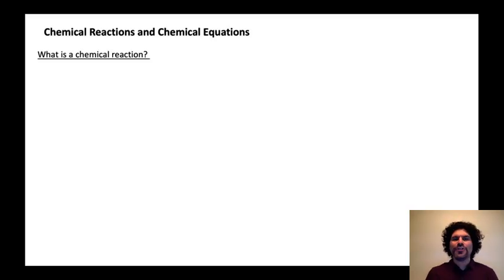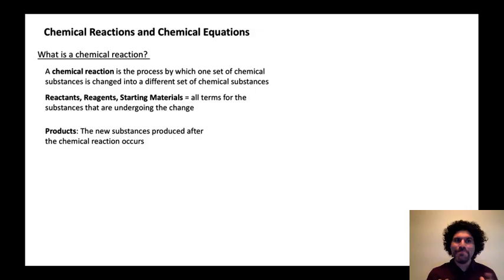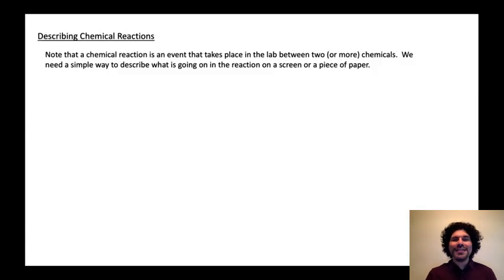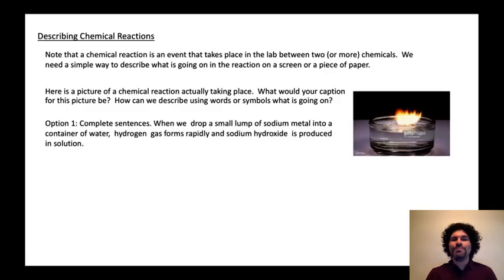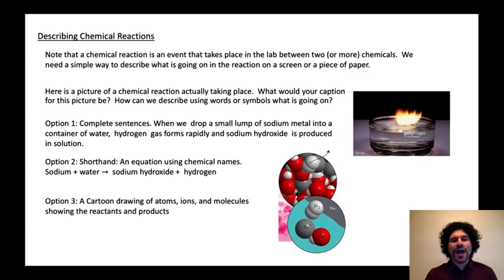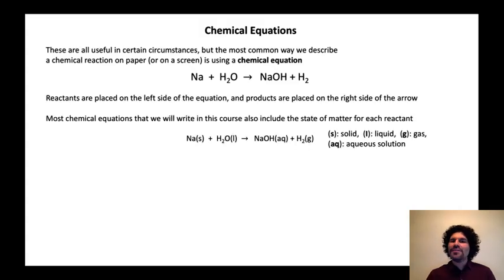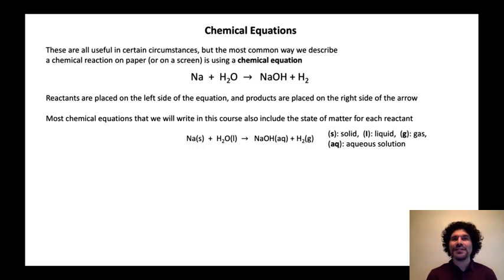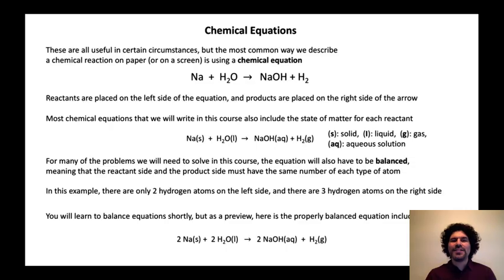GC1 02 01 Chemical Reactions and Chemical Equations